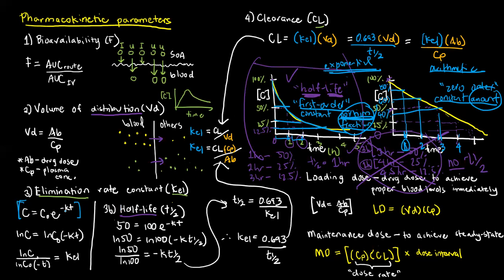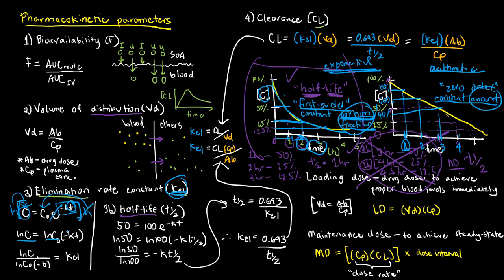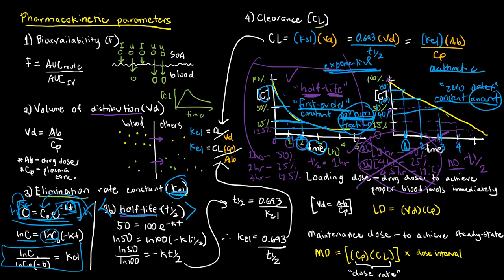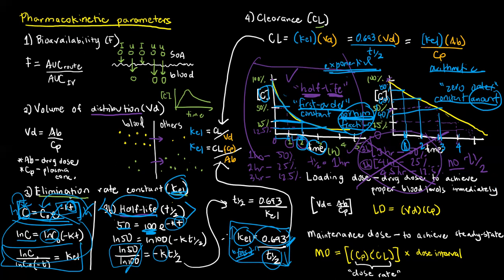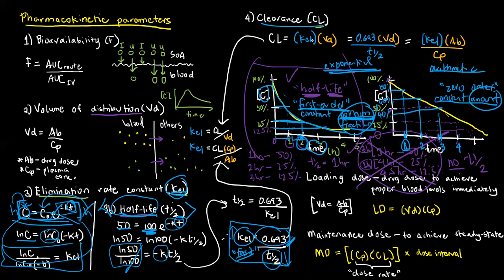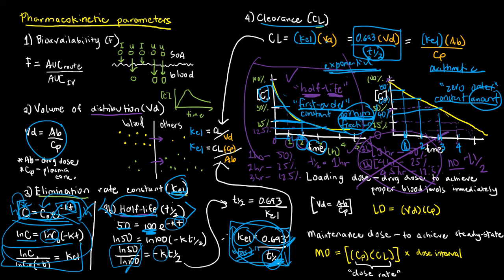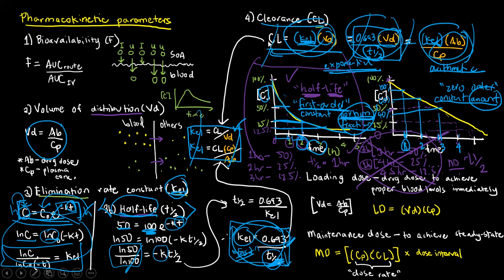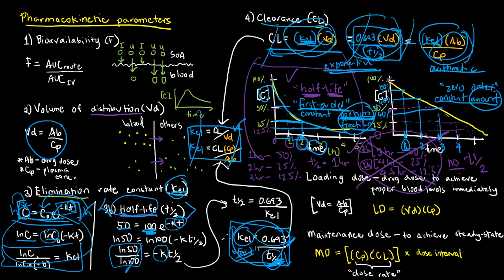PHARMACOLOGY 22 - Pharmacokinetic Parameters 2 (Elimination rate constant, Clearance)